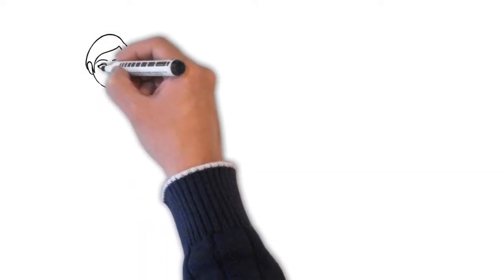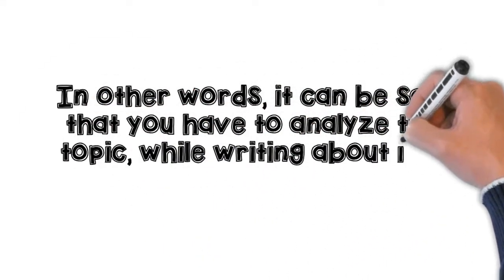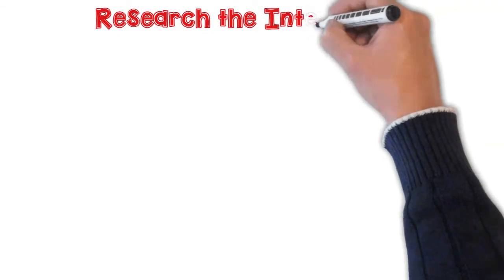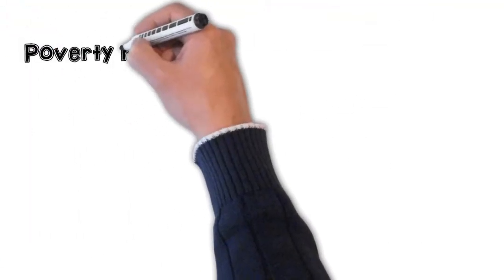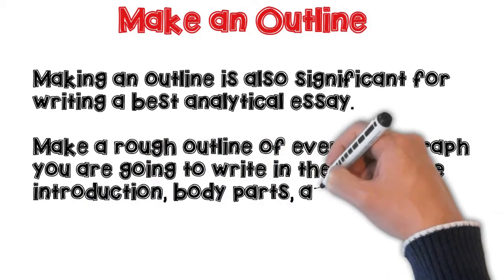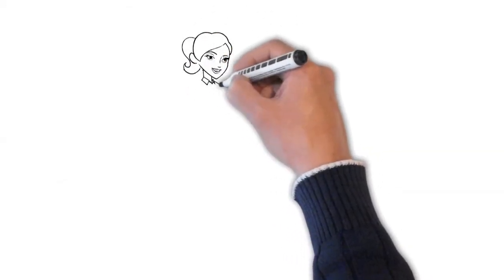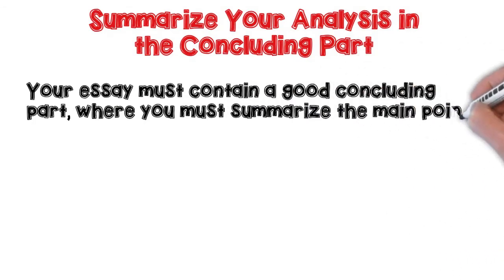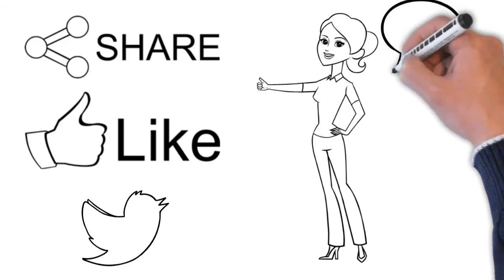How to Write an Analytical Essay [Easiest Way]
In this video, I will educate you about how to write an analytical essay.

So, if you too are looking forward to know how to write an analytical essay, then keep watching this video, and please don’t skip any part.

What is Analytical Essay?

An analytical essay refers to an essay where you have to do some evaluations and judgements, based on the topic provided.

In other words, it can be said that you have to analyze the topic, while writing about it in brief.

My favorite book recommendations: --
Power of Subconscious Mind

Word Power Made Eas: A Must Book for Students

1. Educational Books

2. Account Books

3. General Books

4. MIC used by me

5. Desktop I use

how to write an analytical essay
how to write an analytical essay introduction
how to write an analytical essay on a poem
how to write an analytical essay on an article
how to write an analytical essay on a short story
how to write an analytical essay body paragraph
how to write an analytical essay example
how to write an analytical essay conclusion
how to write an analytical essay thesis
how to write an analytical essay on a movie
how to write an analytical essay on a book